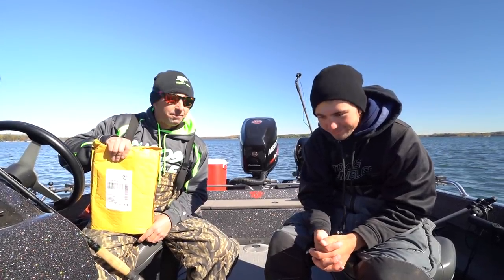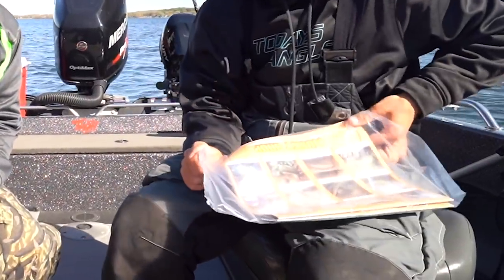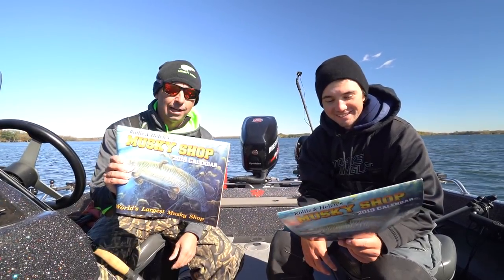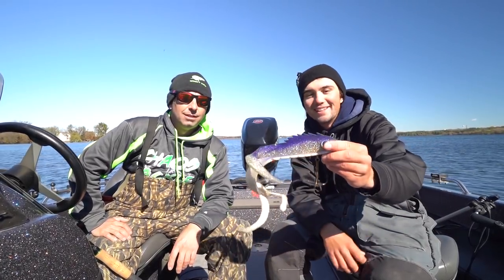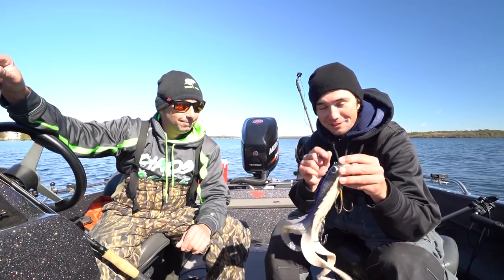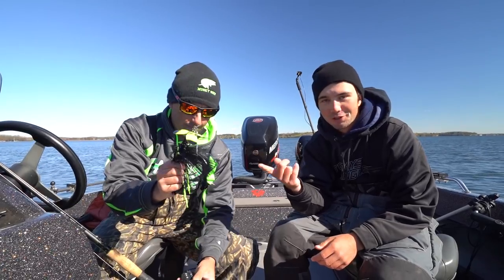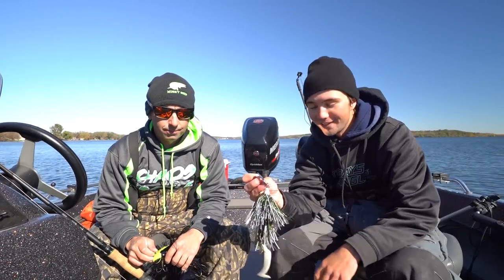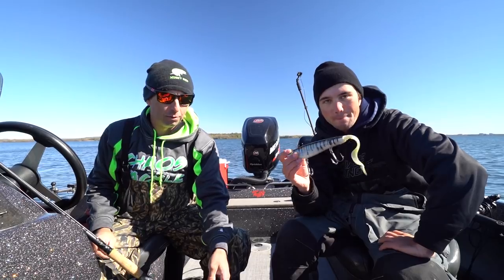BEST Fall Musky Baits - Lure BREAKDOWN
Lee and Robbie talk about what baits and gear they will be using this Fall Musky Season! If you have any questions please comment them below!

Pelagic Glide 8" Coming Soon!

FILMING EQUIPMENT
Editing Software